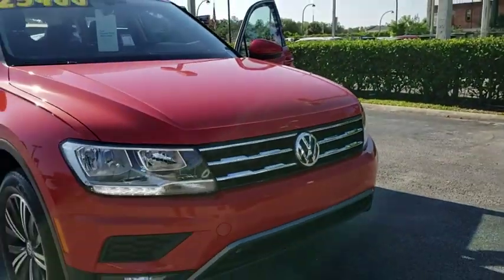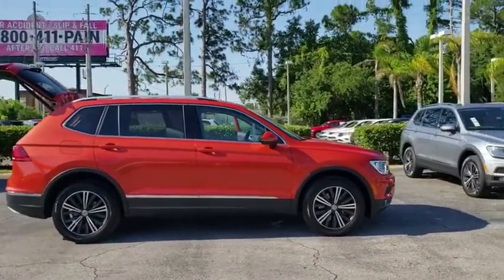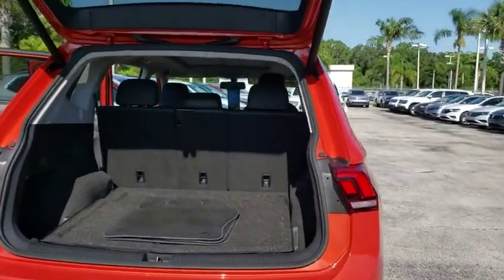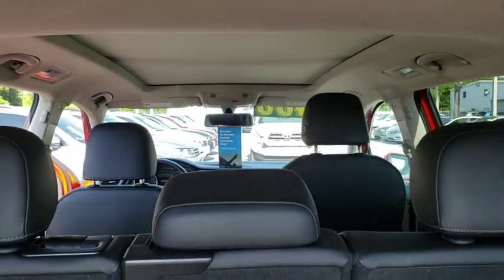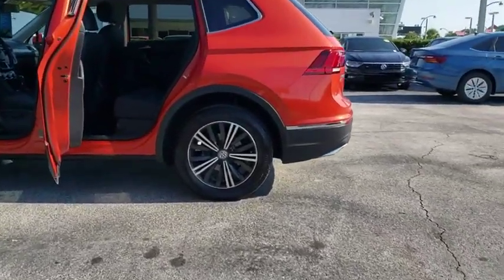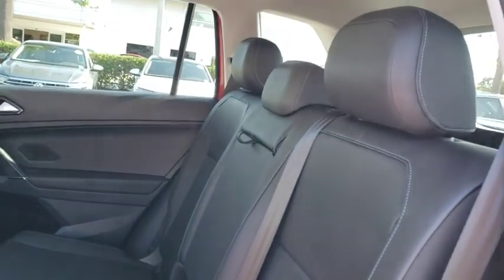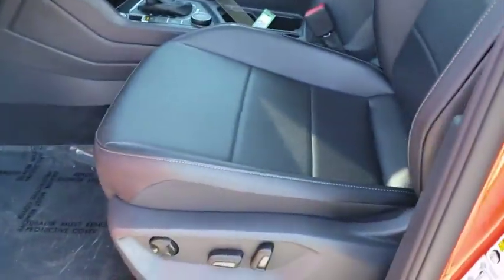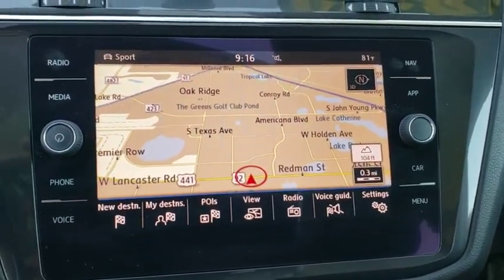2018 Volkswagen Tiguan Orlando, Sanford, Kissimme, Clermont, Winter Park, FL 19582A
Habanero Orange Metallic U 2018 Volkswagen Tiguan available in Orlando, Florida at Dave Maus VW South. Servicing the Sanford, Kissimme, Clermont, Winter Park, FL area.

5474 S Orange Blossom Trl